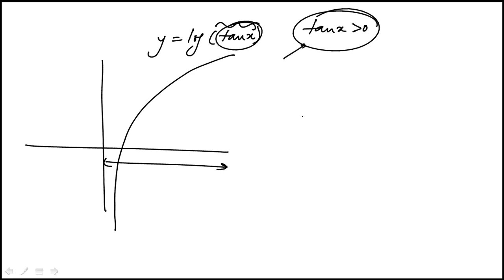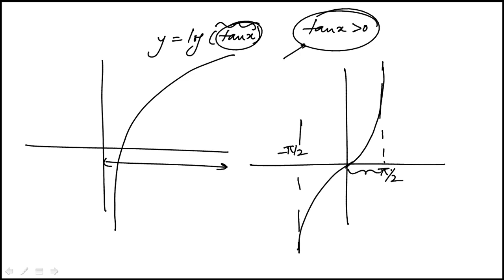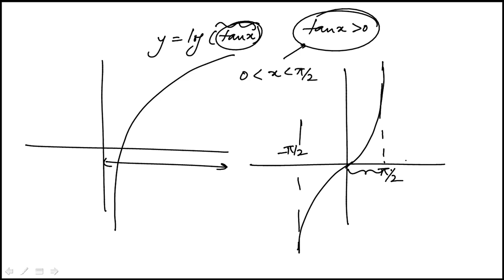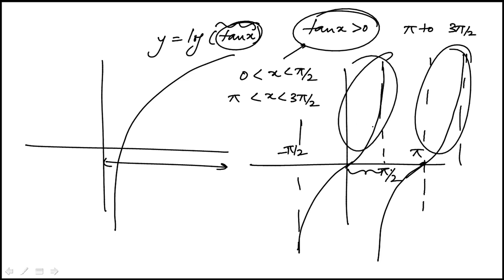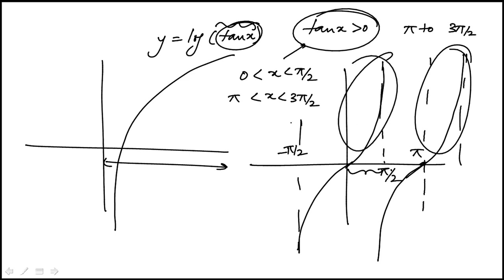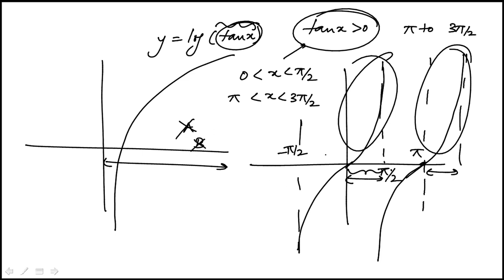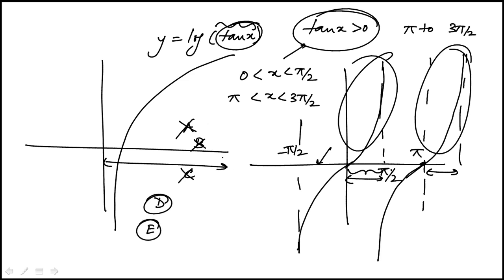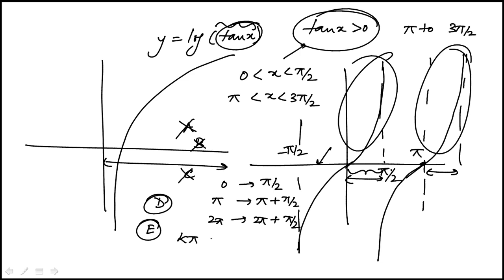Q23 Precalculus 2020 and 2019 CLEP Official Study Guide